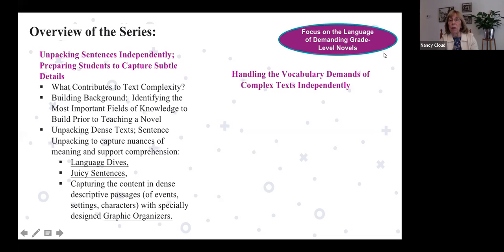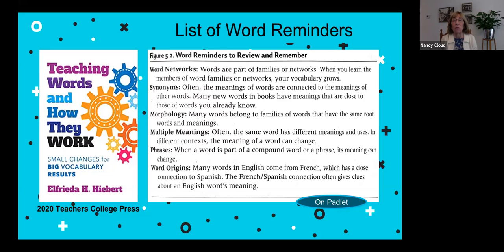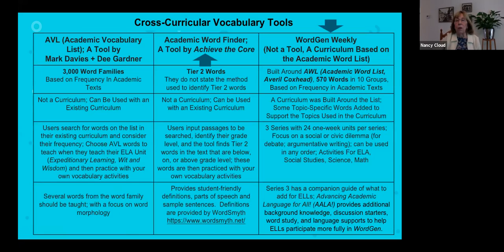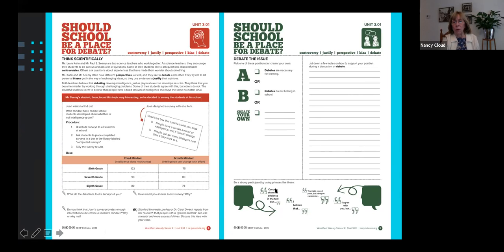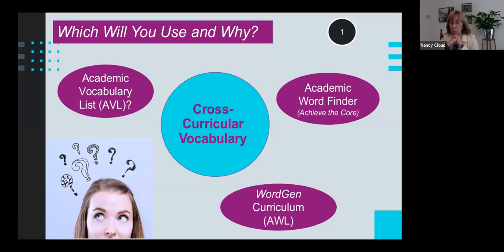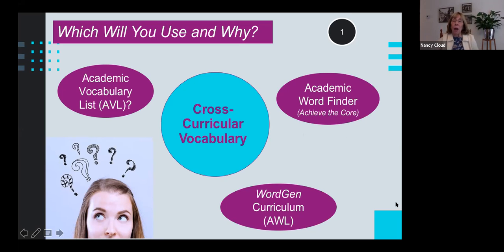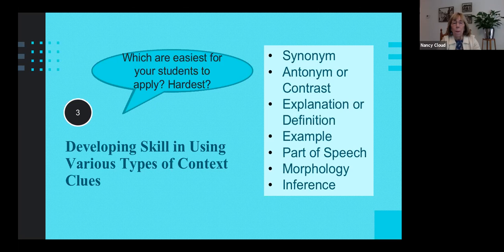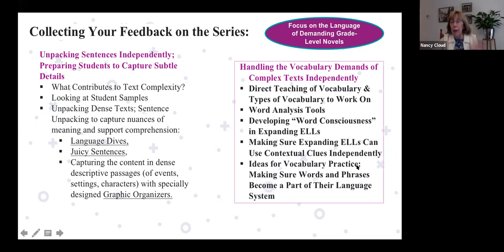Promoting Language Development In Expanding Ells (Grades 5-8) Session 4